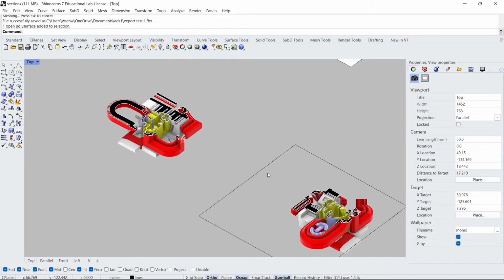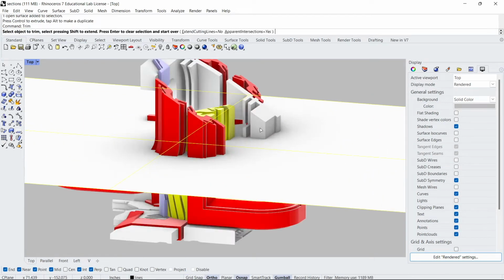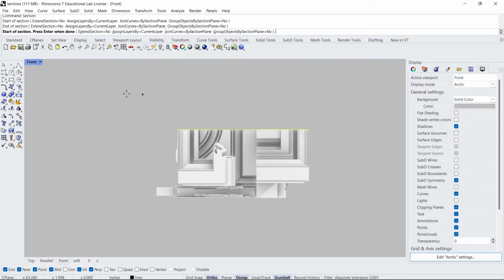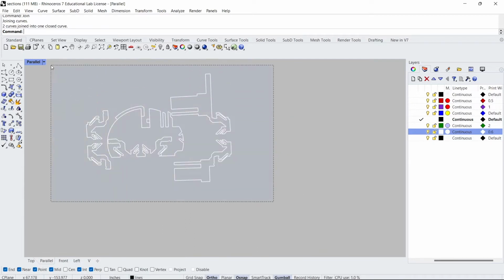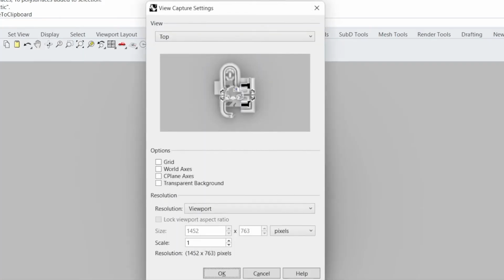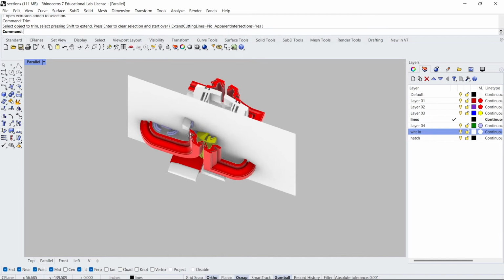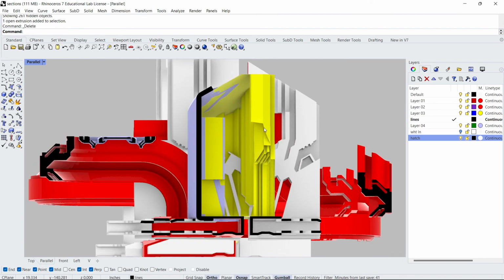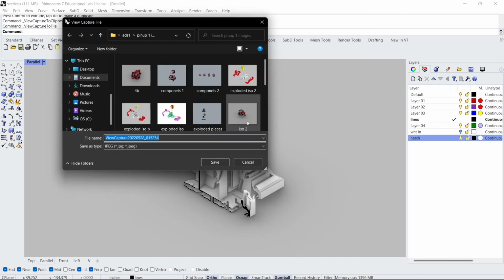How to Make Section Drawings in Rhino 3D Easily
This tutorial teaches you how to create quick architectural section and plan drawing diagrams Using rnedered viewes, section command and hatching.